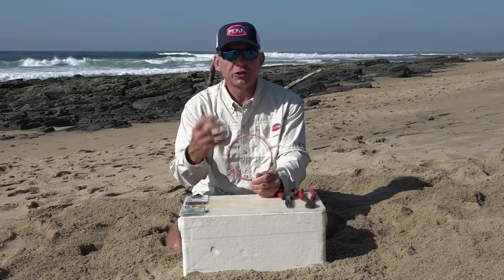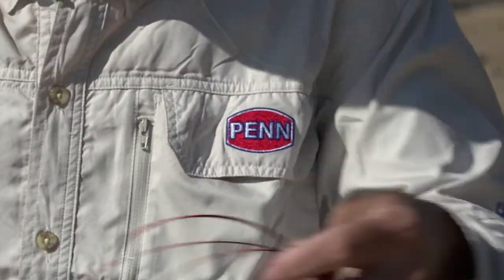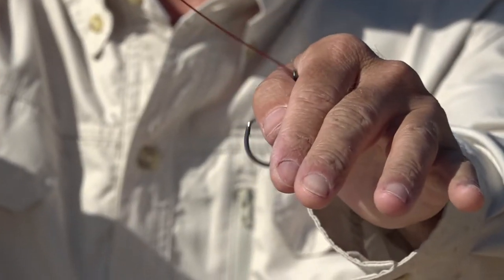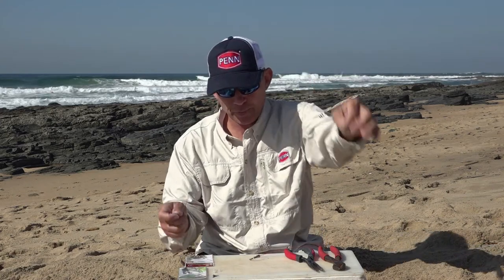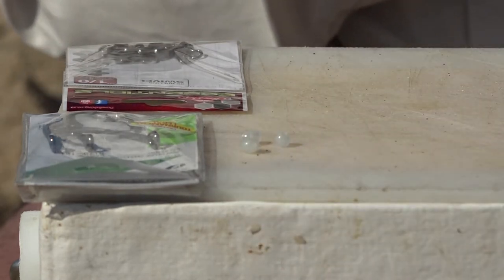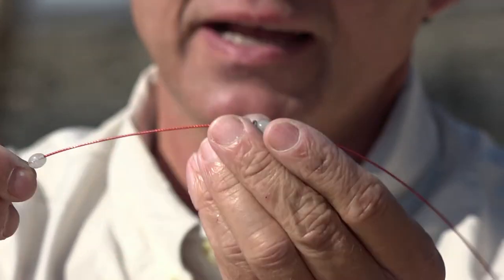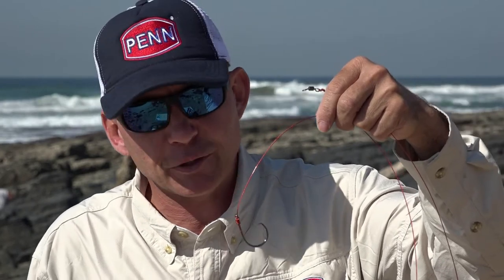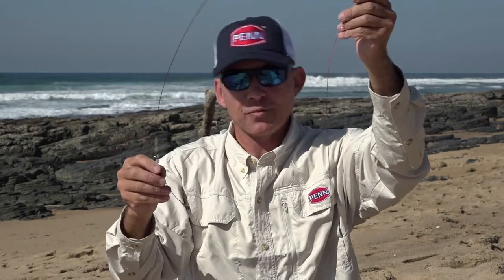Semi Slide Circle Hook Trace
Rudolph demonstrates how to prepare a Semi Slide Circle Hook Trace